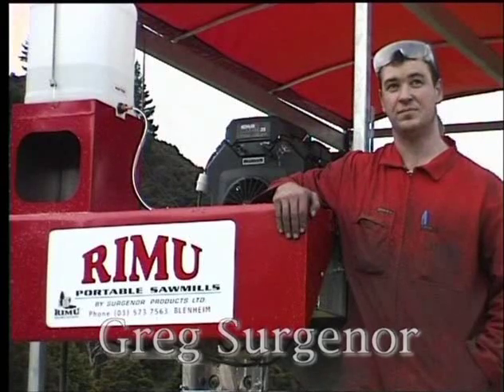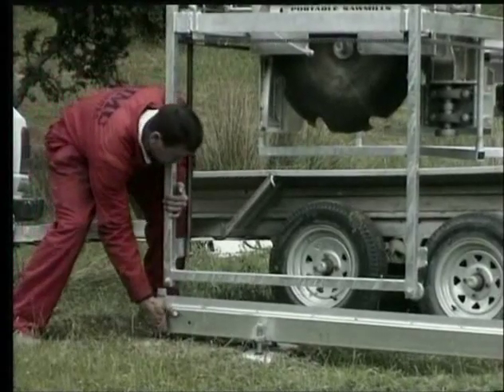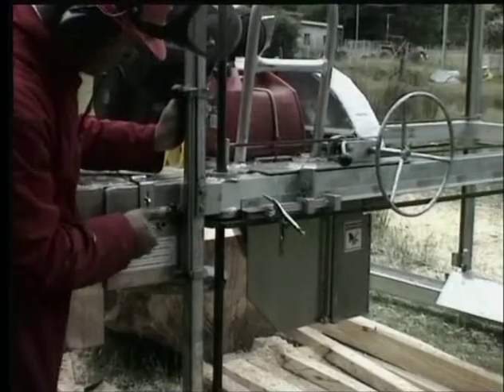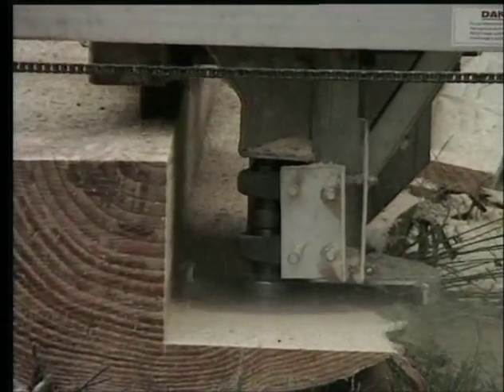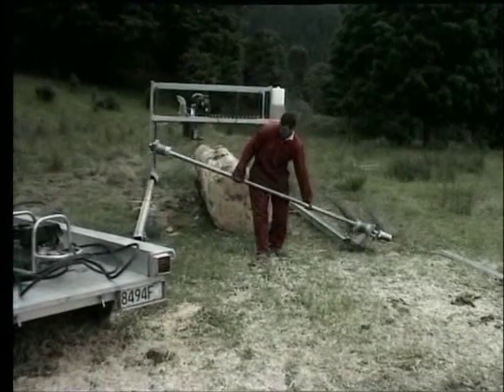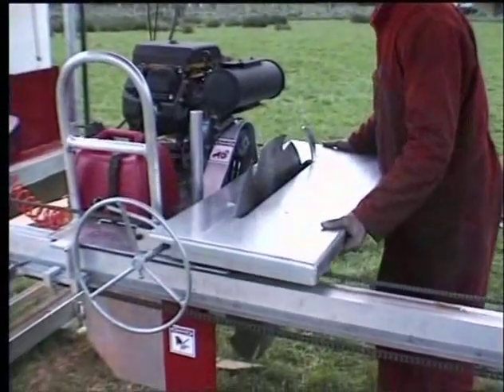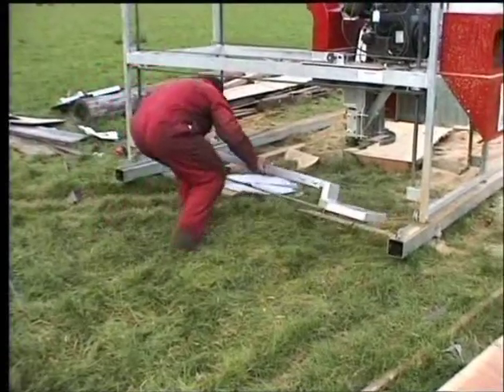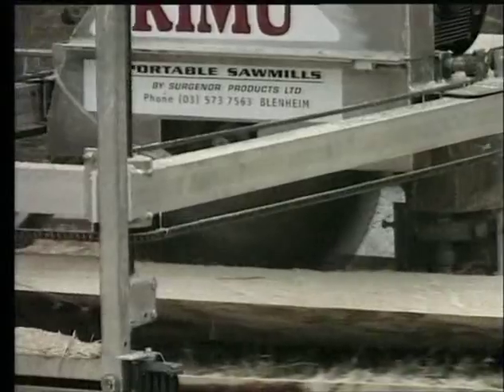portable sawmill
Rimu engineering Blenhiem NZ manufacturer of portable sawmills , alloy boats specialists in alloy and stainless steel fabrication.